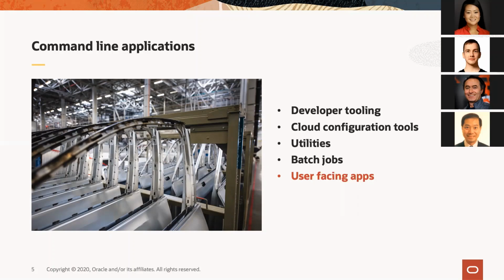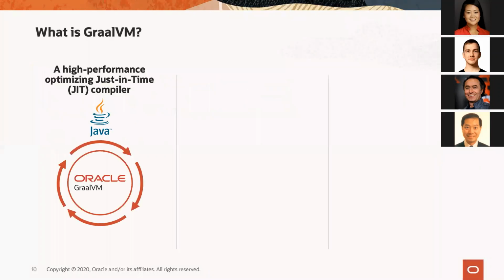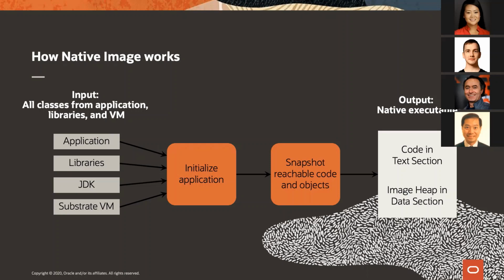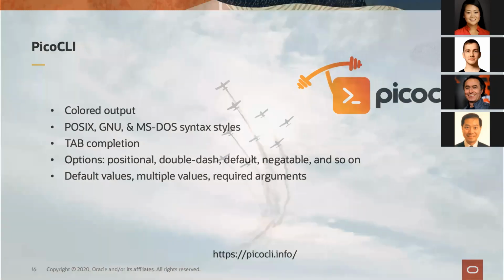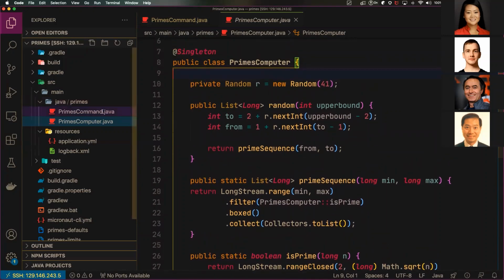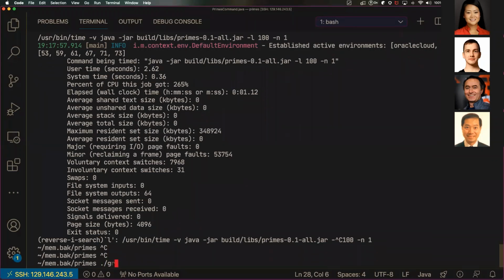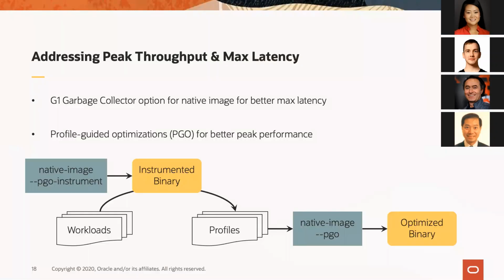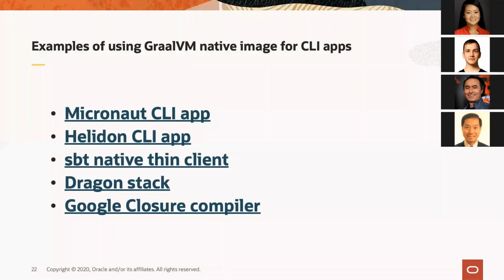Building Command Line Applications with GraalVM Enterprise Native Image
Command line (CLI) applications are the backbone of tooling solutions for any developer-oriented product. Whether you are exposing a management API for your products or providing a utility for getting started with your technology, command line applications are the preferred solution over graphical user interface-based applications.

Most languages and runtimes give you a way to create command line applications. But for the ideal balance between developer productivity and a rich user experience, it’s best to use Java and GraalVM Enterprise Native Image to build standalone applications for Windows, macOS, and Linux that start instantly and use little memory.

Tune in to this webcast to learn:
-How to use GraalVM Enterprise’s ahead-of-time Native Image compilation technology for creating CLI applications
-How Oracle GraalVM Enterprise improves the performance of CLI apps
-Everything you need to get started with GraalVM Enterprise for CLI apps using Micronaut and PicoCLI